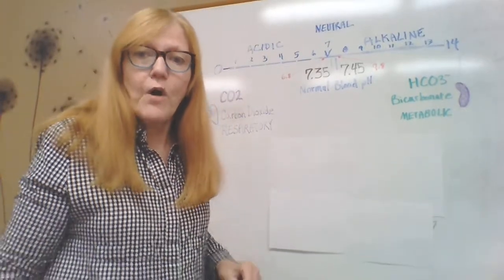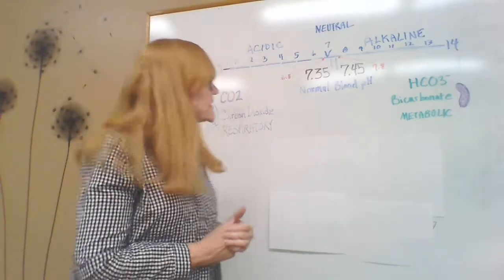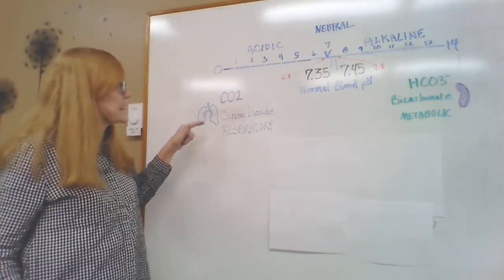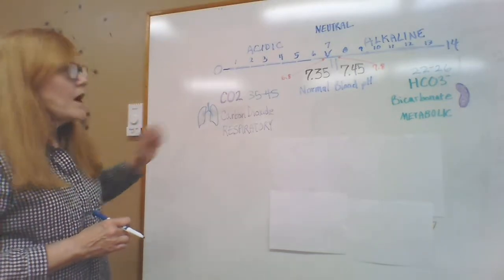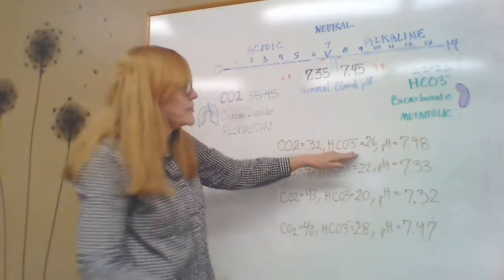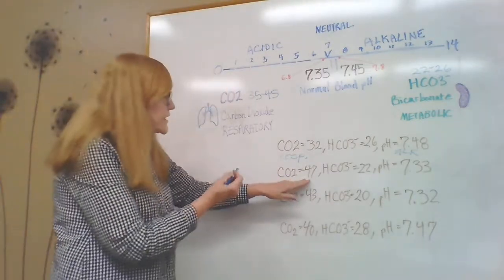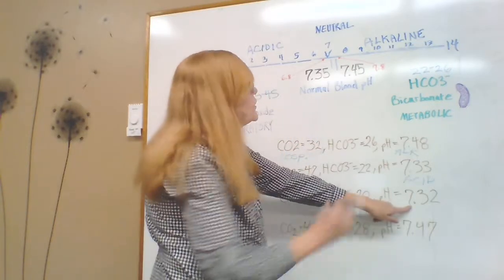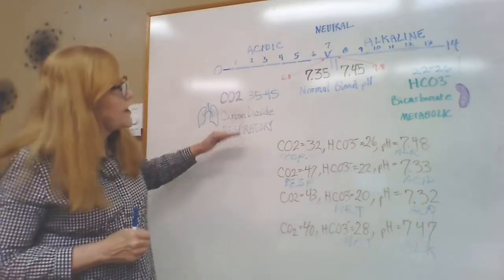Arterial Blood Gas (ABG) Mini-Lesson. Harvard BOK 4 9 Professor Brenda Koeller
Learn and recognize a normal arterial blood gas (ABG), as well as be able interpret ABGs and identify what state the patient is in if their numbers are NOT in a normal range. This is a very basic 10-minute mini-lecture. I do not cover causes, interventions, or compensated states in this mini-lecture.